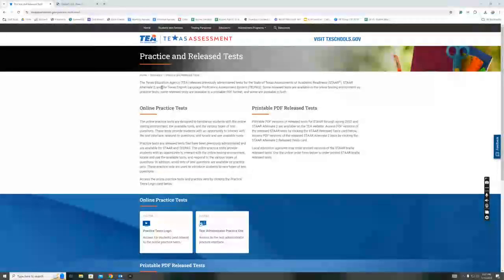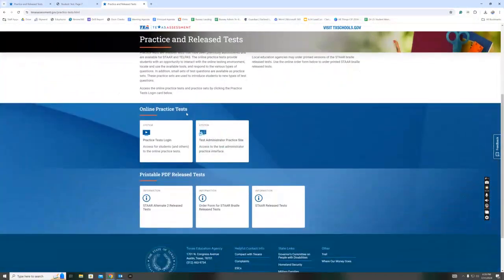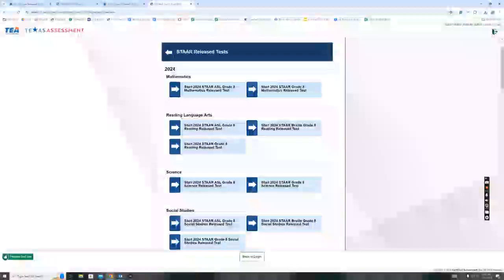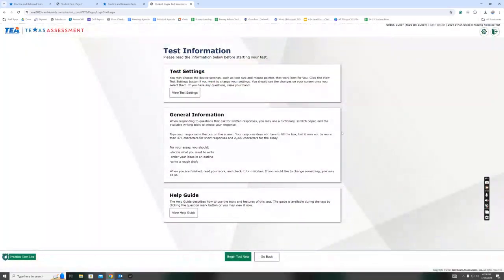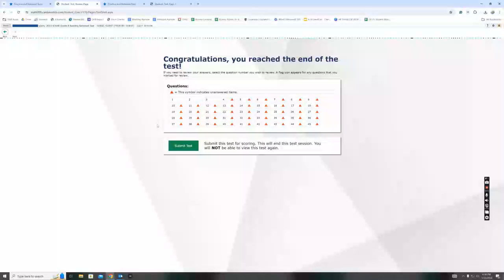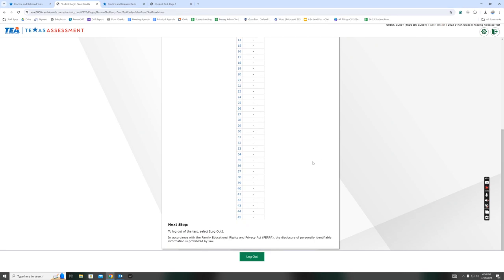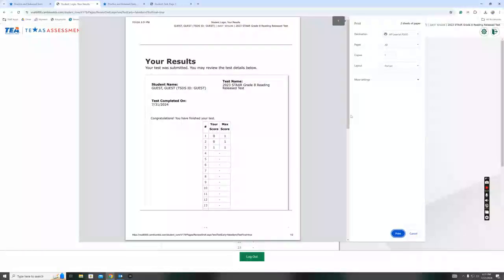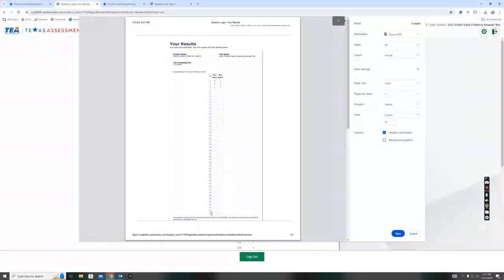STAAR Practice Exam Instructions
Video on how to access the STAAR Practice Exams